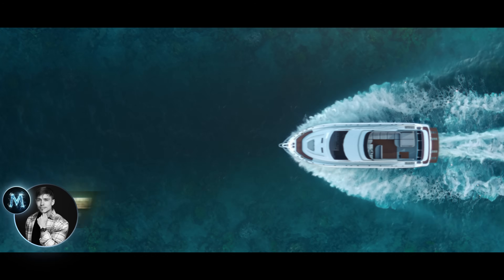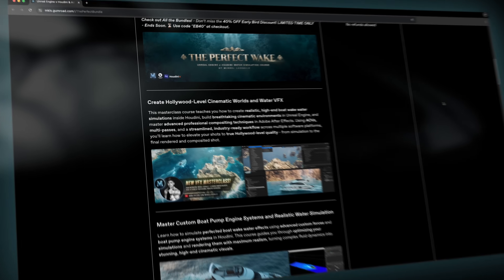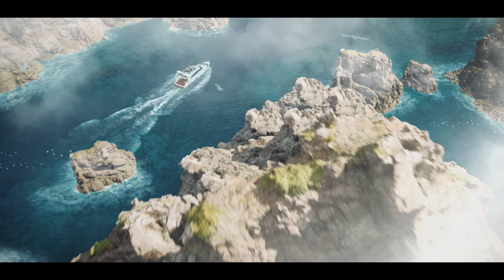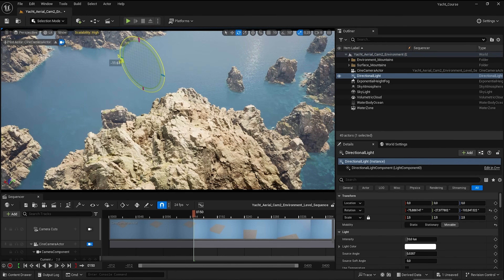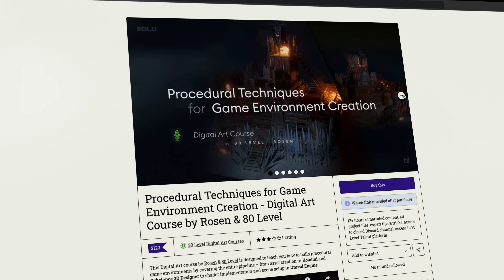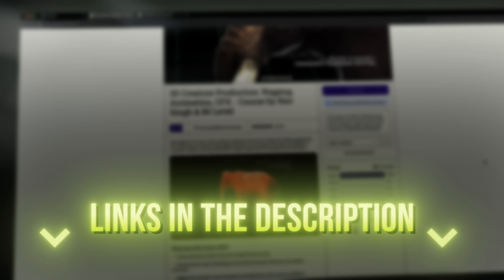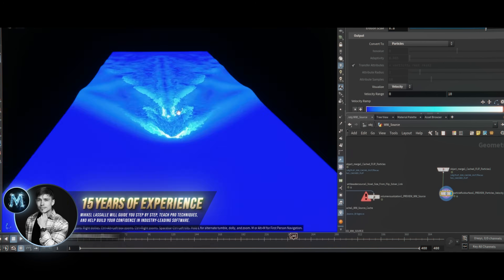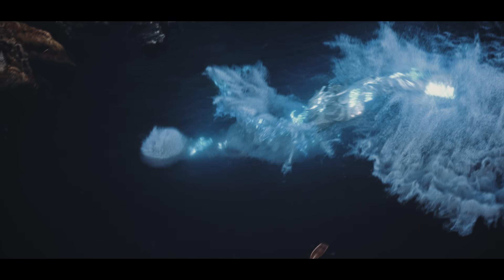New Unreal Engine & Houdini Water FX Masterclass is OUT NOW! The Perfect Wake By Mikkel Lassalle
🚀  NEW VFX Masterclass: Unreal Engine x Houdini & Adobe After Effects Compositing Masterclass – The Perfect Wake Complete Bundle by Mikkel Lassalle OUT NOW! 🤩💥🌊

🚀 The NEW VFX Masterclass is HERE! 🥳 Grab The Early Bird Price & Discount For A Limited Time Only Right Now! 🤩💥 SAVE 40%! Use Code “EB40"

1️⃣ The Perfect Wake Complete Bundle
 Unreal Engine x Houdini & After Effects
2️⃣ The Perfect Boat Wake
 Houdini Water Simulation & After Effects
3️⃣ The Perfect World Bundle
 Unreal Engine Environments & After Effects

🎟️✨ USE CODE: MIKKEL-LASSALLE-TEN

👉 Today's Video: New Unreal Engine & Houdini Water FX Masterclass is OUT NOW! The Perfect Wake By Mikkel Lassalle

✨🚨 DON'T MISS OUT ON THE COMPLETE COURSE!
👉 Grab the Full Unreal Engine x Houdini Water Workflow Course

👉 After Effects UI FX - Head Up Display Course Tutorial By Mikkel Lassalle

Q: Are these assets beginner-friendly?
Yes! You can absolutely download and use these assets a beginner without any previous experience. Providing Project Files and assets to kickstart your process.

A: While it runs smoothly on most setups, here’s what I use:

PC SPECS:
GPU: GeForce GTX 1660 OC
SSD: Intel 660p 1TB
CPU: AMD Ryzen 5 3600X (6-Core 3.8GHz)
Motherboard: ASUS ROG STRIX B450
RAM: Corsair Vengeance LPX DDR4-3200 C16 128GB

🎬 Playlists By Mikkel Lassalle